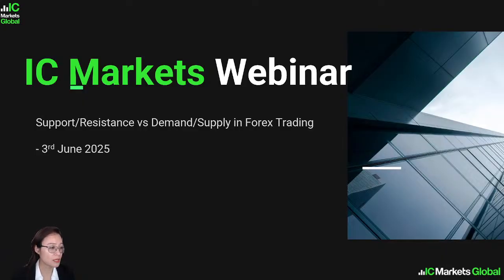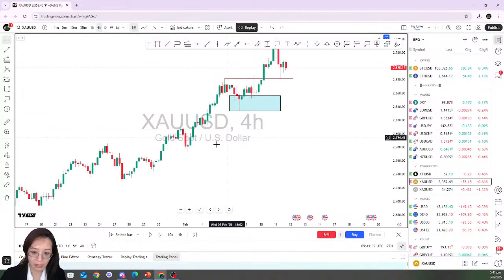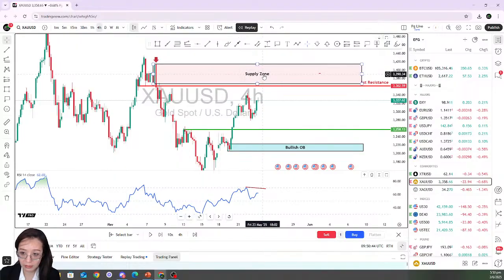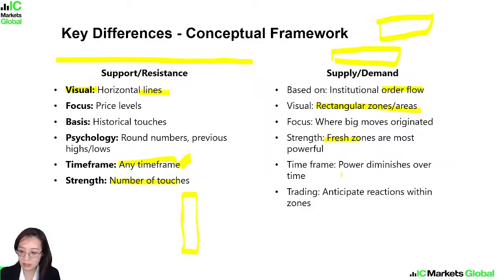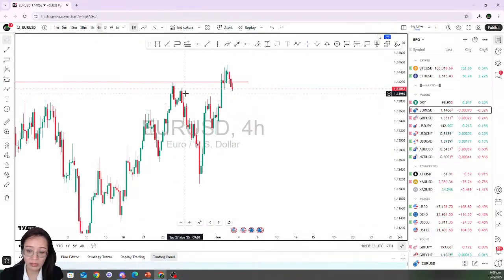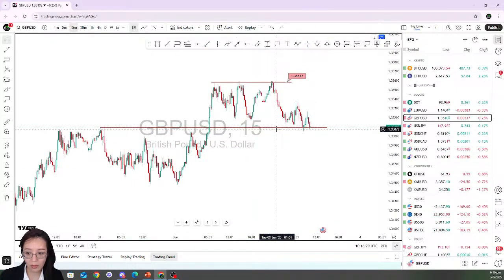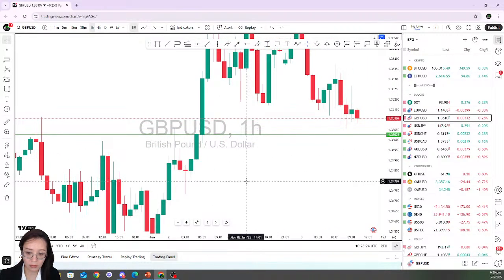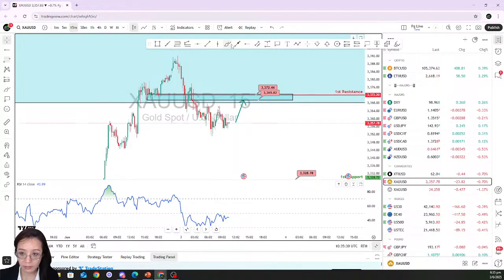Difference Between Support/Resistance and Demand/Supply | Peggy Srikitsadarom | 3 June 2025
📈Difference Between Support/Resistance and Demand/Supply in Forex | Peggy Srikitsadarom  | 3 June 2025

"- Introduction
- What Are Support and Resistance?
- What Are Supply and Demand?
- Key Differences
- Relationship Between the Concepts"